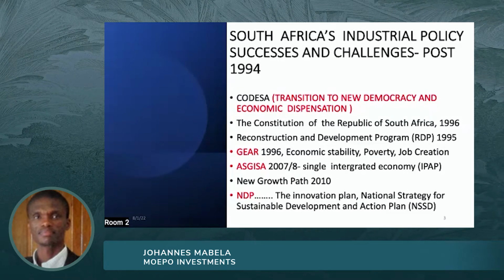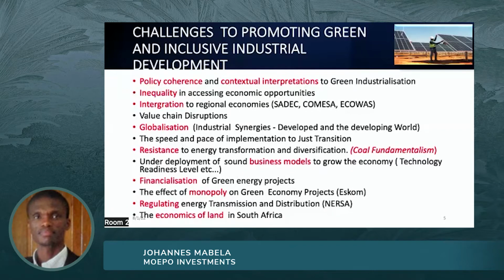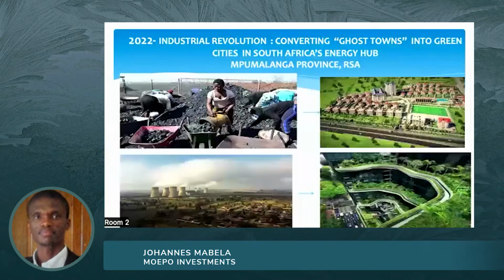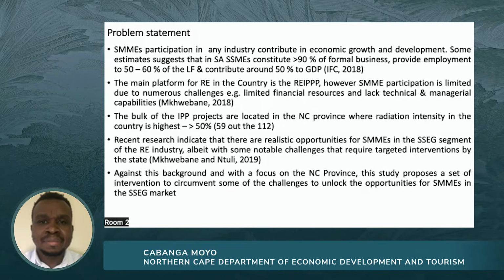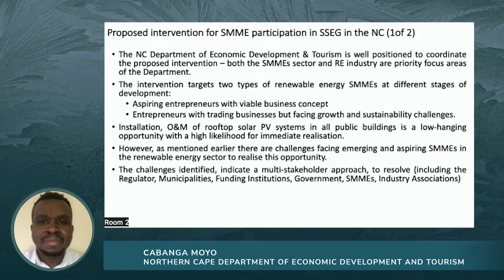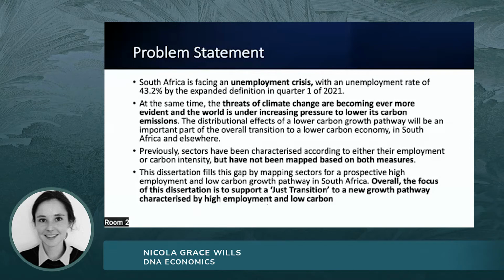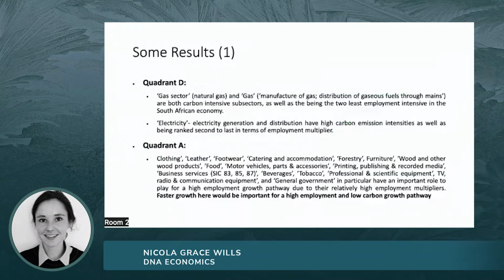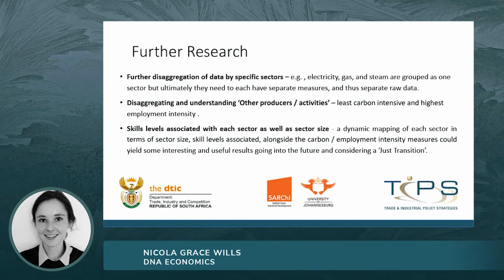SESSION 3: ADAPTATION STRATEGIES FOR A JUST TRANSITION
TIPS Annual Forum 2022: Towards a Just Transition: The Role of Industrial Policy.

Speakers:
Johannes Mabela – Director: Moepo Investments ( at 00:00:24:)
Cabanga Moyo– Deputy Director: Northern Cape Department of Economic Development and Tourism (at 00:14:07)
Nicola Grace Wills – Junior Economist (Analyst)| DNA Economics (at 00:28:24 )

Forum Partners

This forum is being held in partnership with the South African Research Chair in Industrial Development (SARChI) based at the University of Johannesburg and the UK Partnering for Accelerated Climate Transitions (UK PACT), and in association with the Department of Trade, Industry and Competition (the dtic)